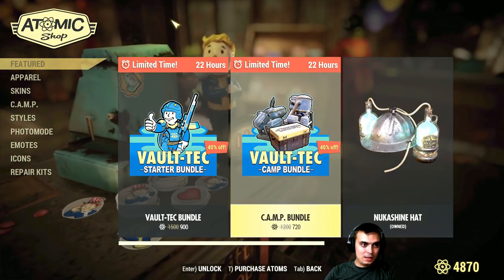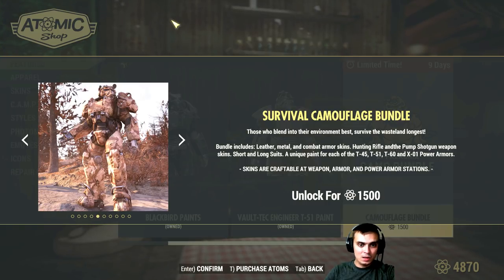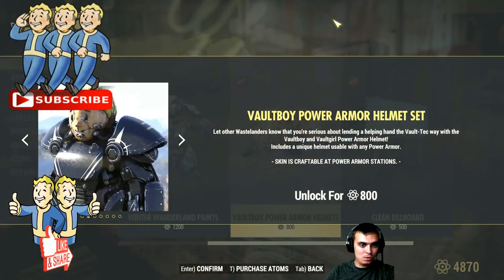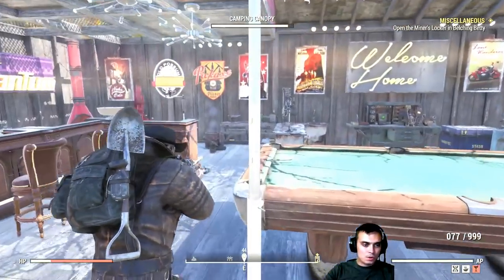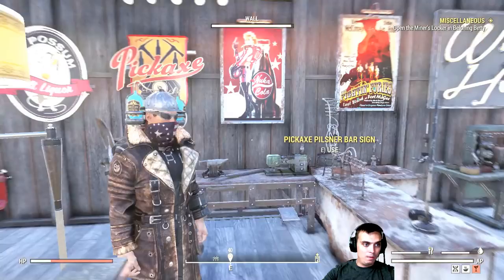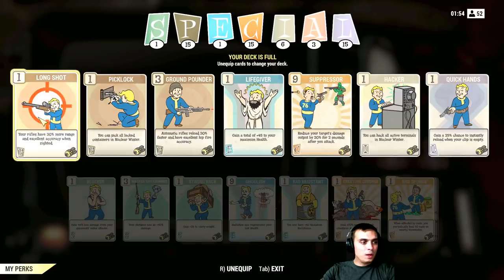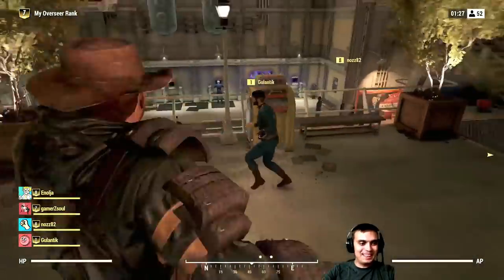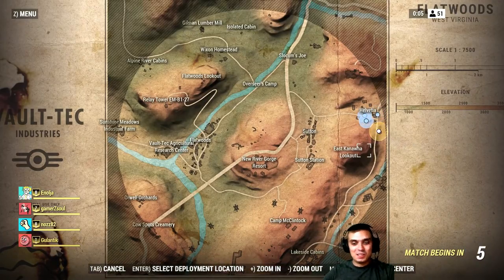💰Fallout 76 Atom Shop Today💰 Nukashine Hat and 🔥One Battle Royale Match🔥 Will I survive?